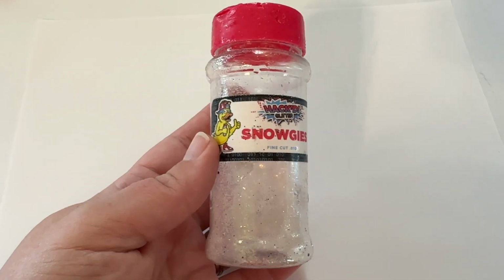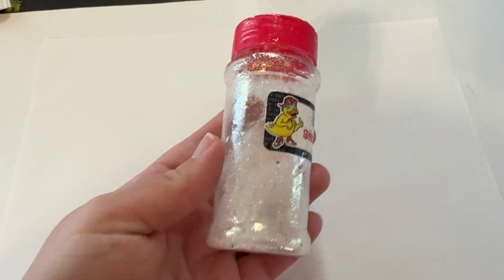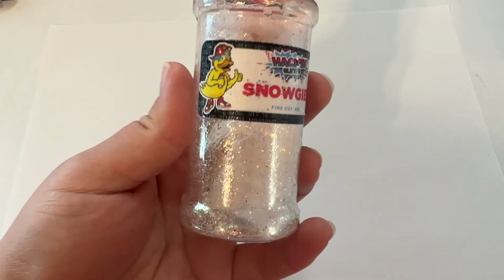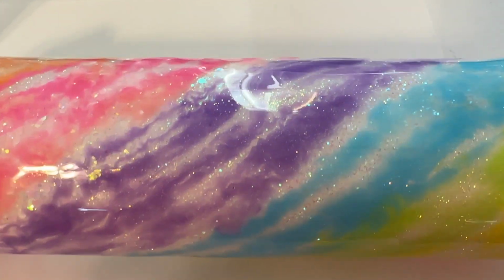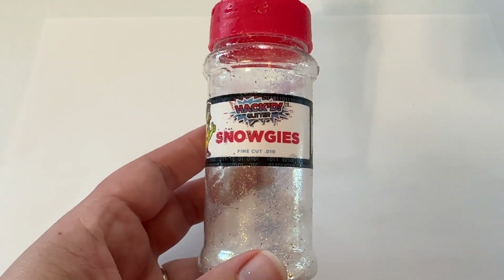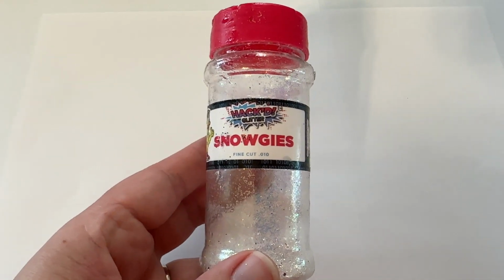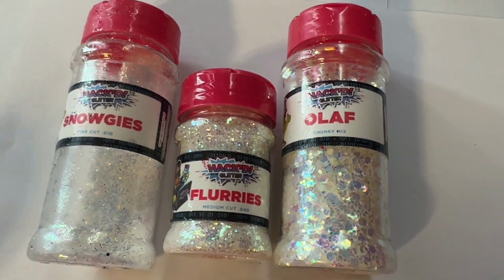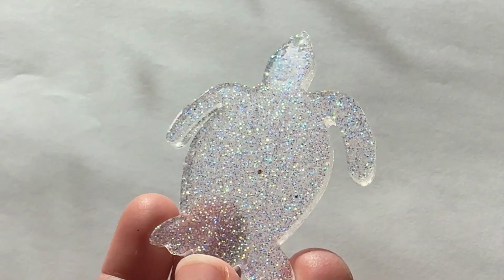Glitter Review Snowgies | The Glitter Guy | The DIY Guide | Ep 58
Glitter Review
Glitter Review snowgies
snowgies
snowgies Buddy
The Glitter Guy snowgies
The Glitter Guy Review
The Glitter Guy Review snowgies
snowgies Glitter
snowgies Glitter Review
Hacked Glitter Review
The Glitter Guy hacked Glitter
white glitter
clear glitter
flurries glitter
olaf glitter